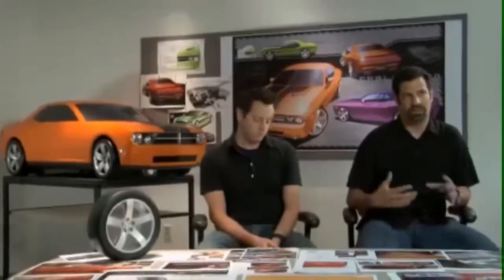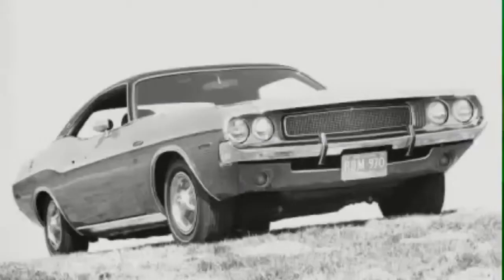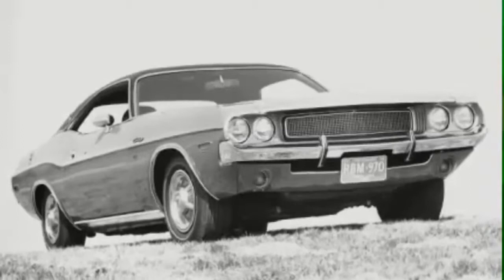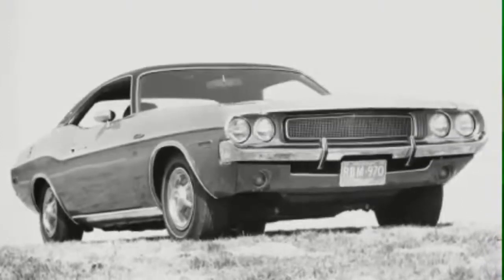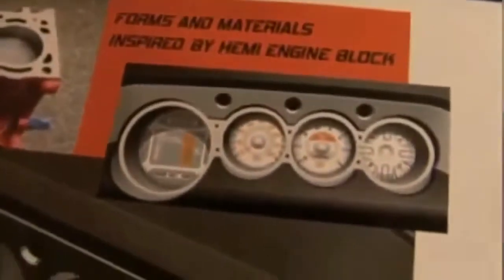Challenger Designers Castiglione and Barrington, Part 2